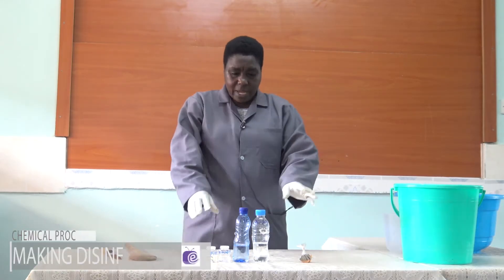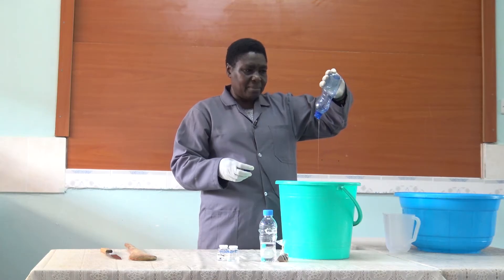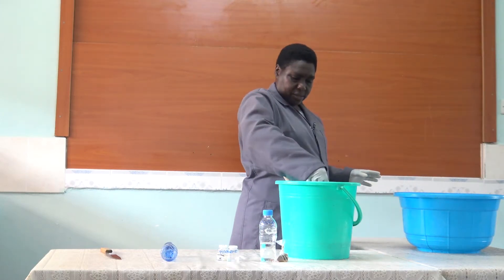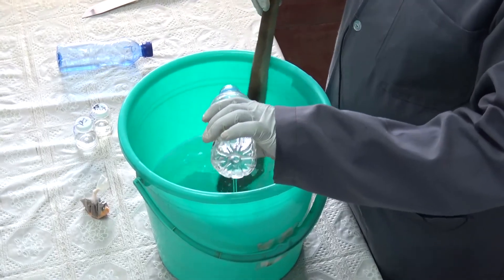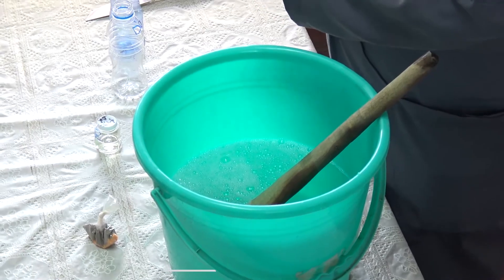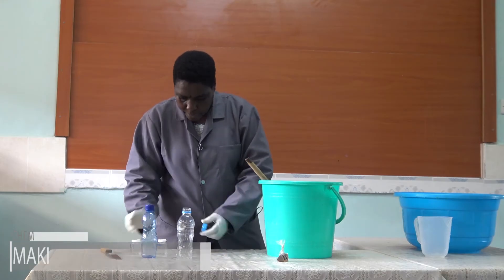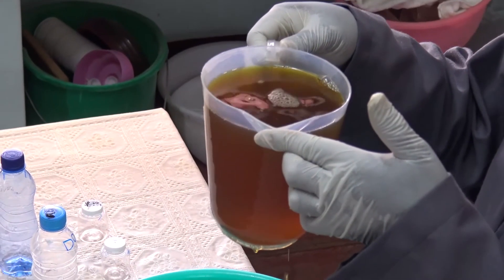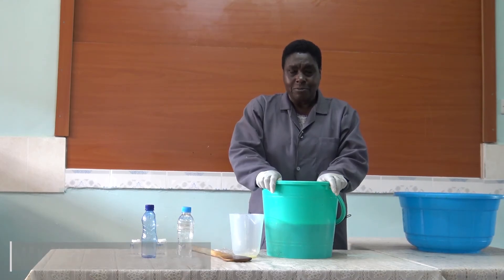chemical processing by RODI Kenya Making Disinfectant